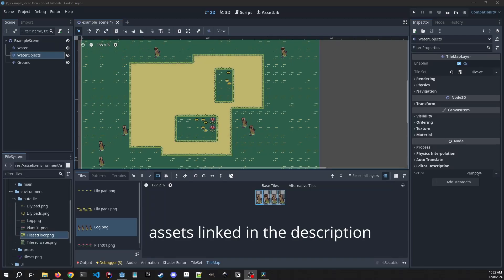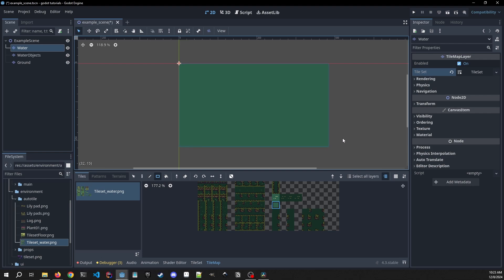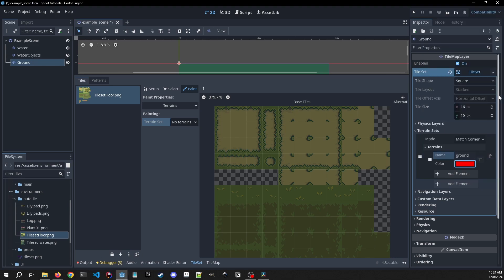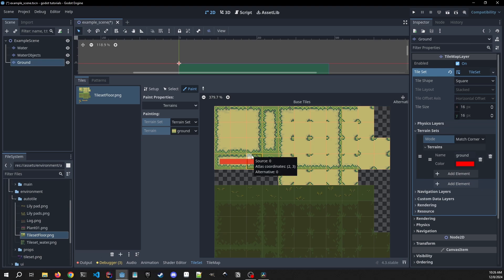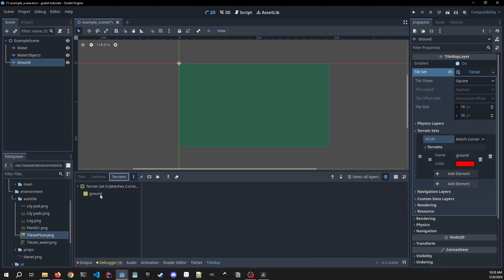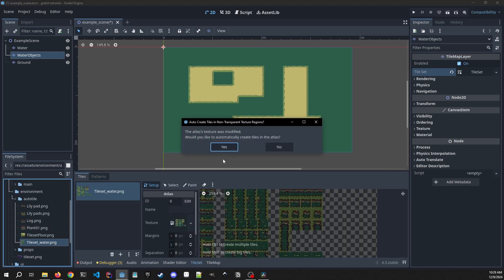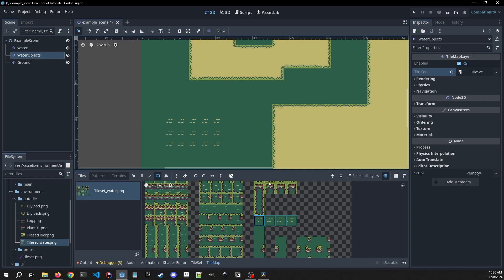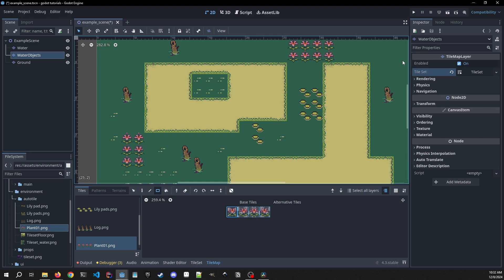how to auto-tile & create animated tiles in godot 4 | quick 2d tutorial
in this video, we'll learn how to use auto-tiling and create animated tiles in godot 4.3. we'll set up a simple water scene with animated objects and create a ground tilemap that automatically connects tiles as you paint them.

0:00 intro
0:09 setting up tilemap layers
0:30 basic water setup
1:11 ground tilemap setup
1:37 creating terrain sets
2:28 painting terrain connections
3:43 setting up auto-tiling rules
4:24 testing auto-tiling
5:00 animated water tiles
5:42 adding water objects
6:58 final touches & testing